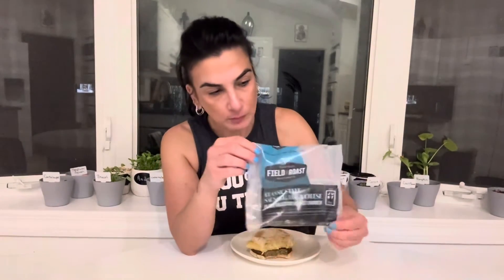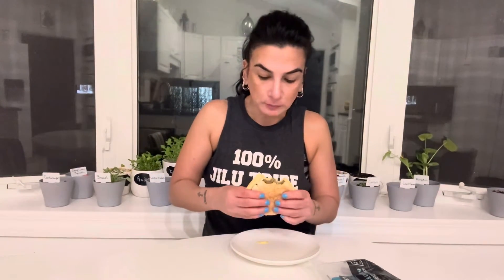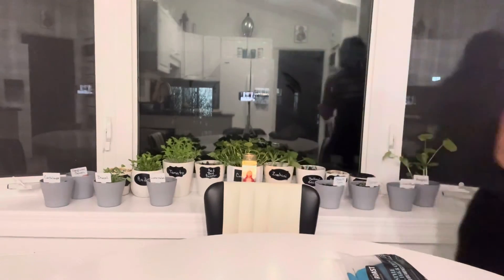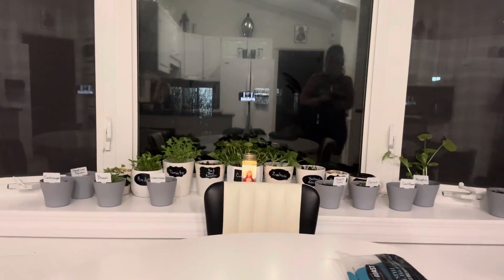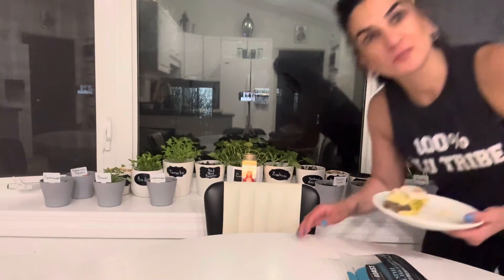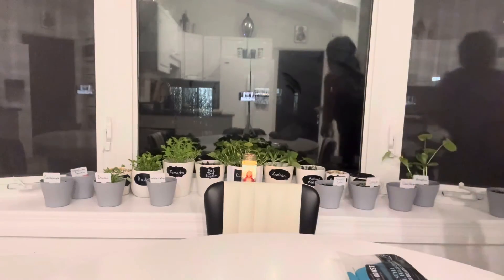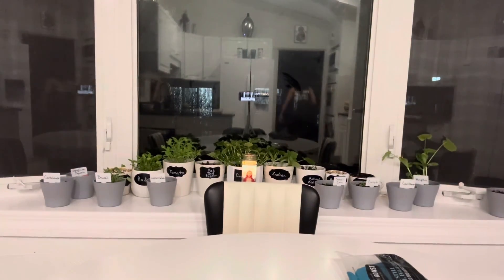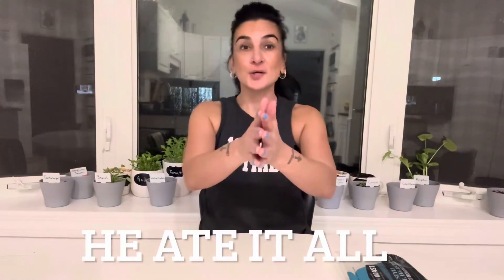Field Roast/Sausage, Egg and Cheese Breakfast sandwich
Hey Guys!